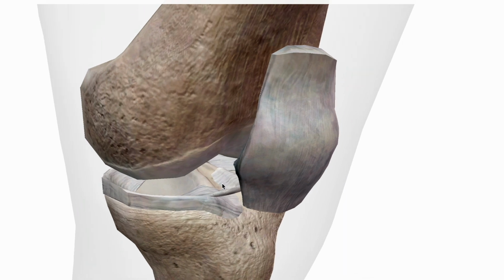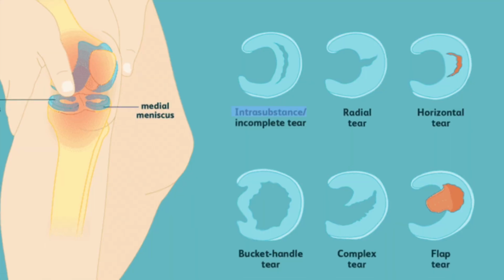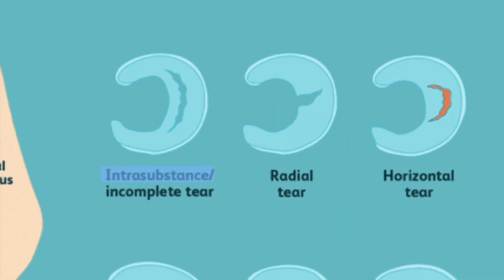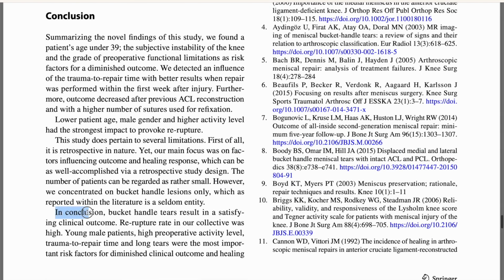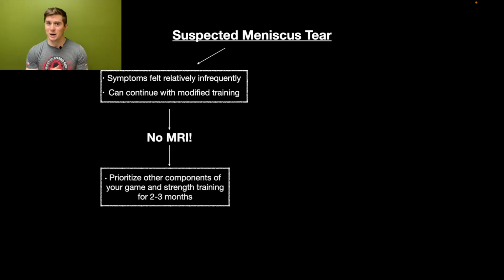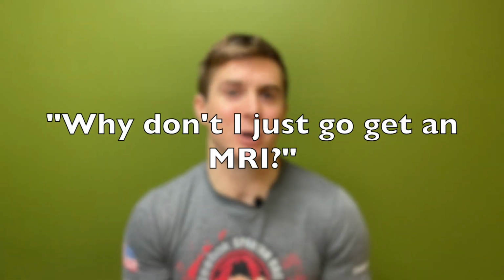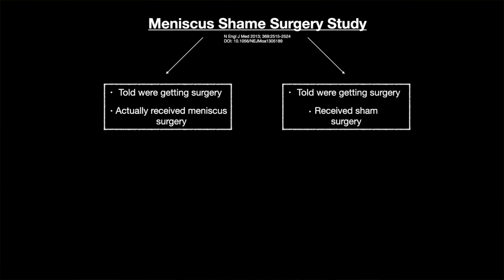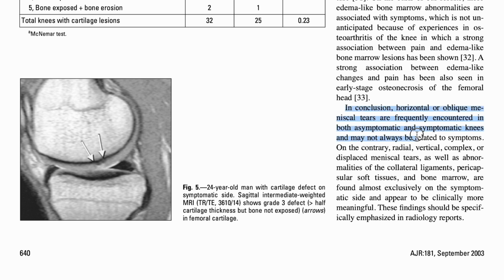Meniscus Injury Management: The Ultimate Guide for Combat Athletes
This video takes you through my decision making process on whether I tell athletes to get an MRI and pursue surgery or try and rehab it and let it heal on its own.